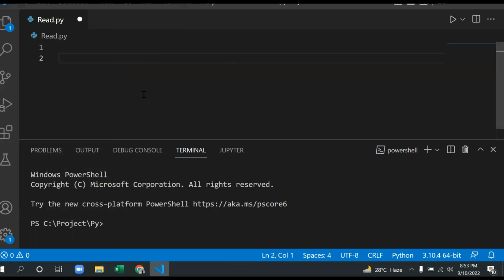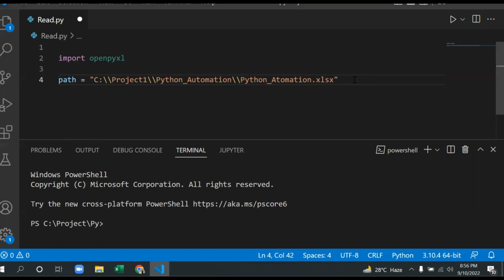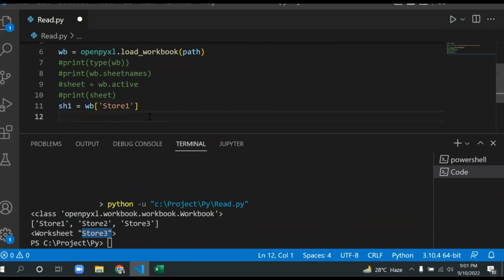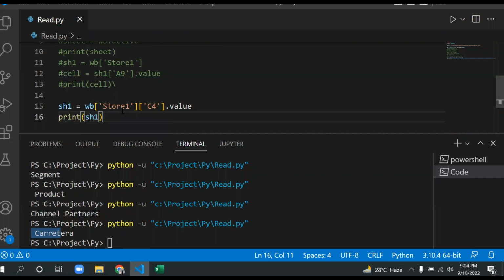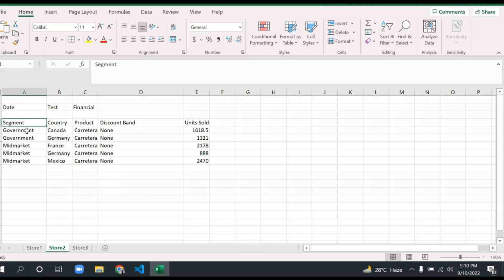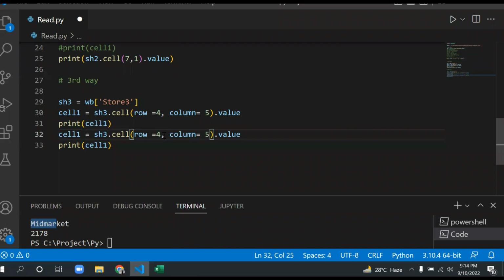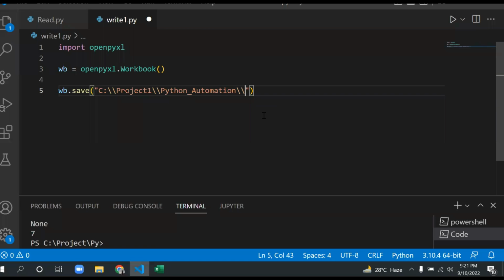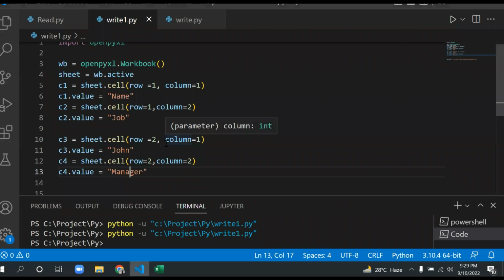Python Automation Read Write Data From Excel || Python Tutorial || Nitya Cloudtech